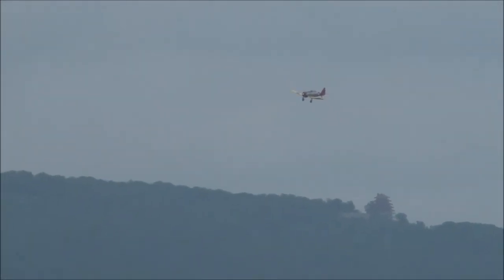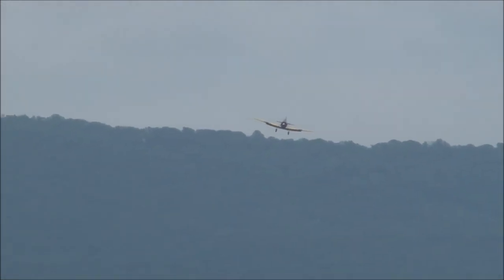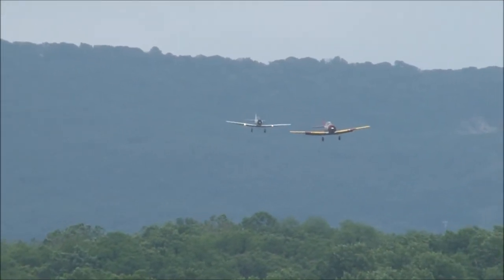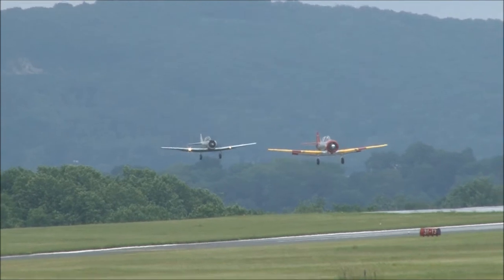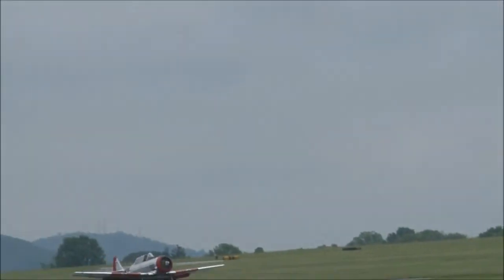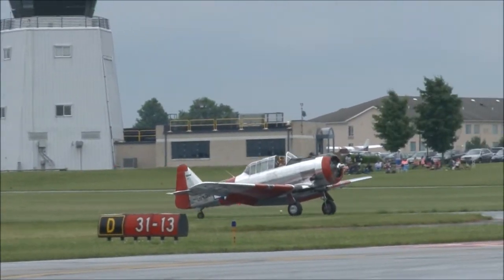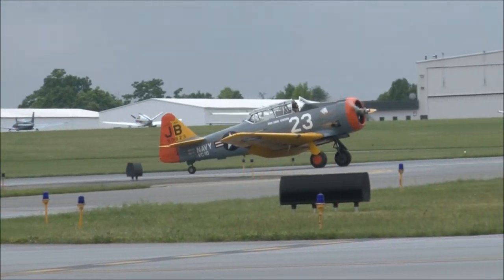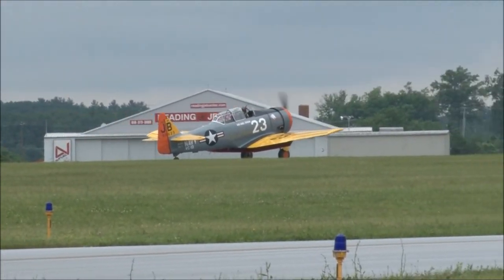2013 World War II Weekend - T-6 Texan Flight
North American T-6 Texan Flight
2013 World War II Weekend
Reading Regional Airport
Reading, Pennsylvania
Saturday June 8, 2013

Seven T-6 and SNJ Texans take the stage and fly several formation passes over Reading on Saturday as part of the World War II Weekend flying display.  Notable Texans seen here are flown by Kevin Russo, Andrew McKenna, Buzz Cortese, Dan Caldarale, Ed Nagle, and Mike Halem.  Andrew and Kevin would then fly aerobatic displays following this flight.

I apologize for the very short black or white blips that may or may not appear in the video, as they are caused by dropped frames.